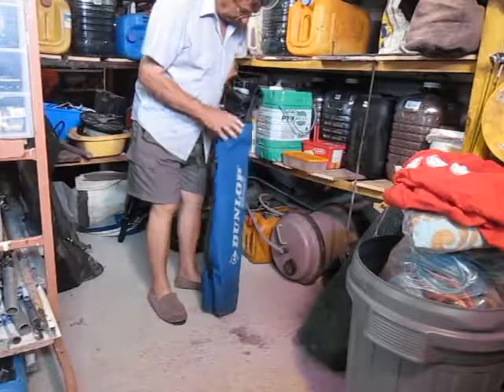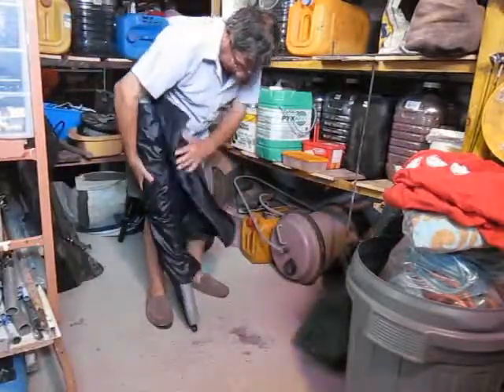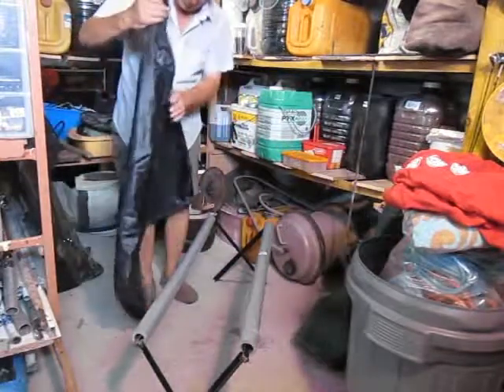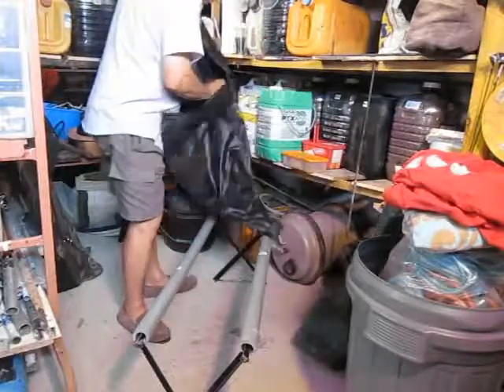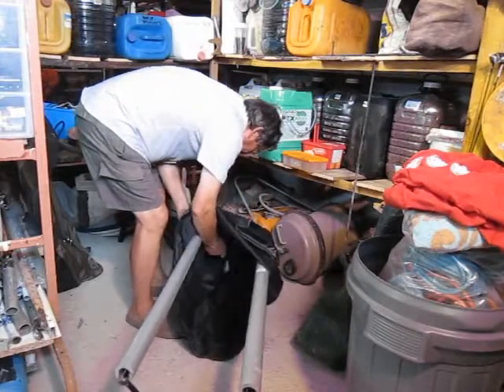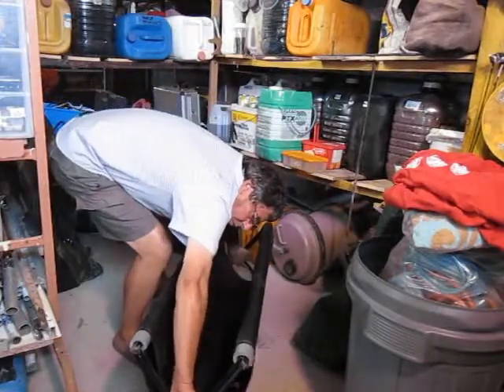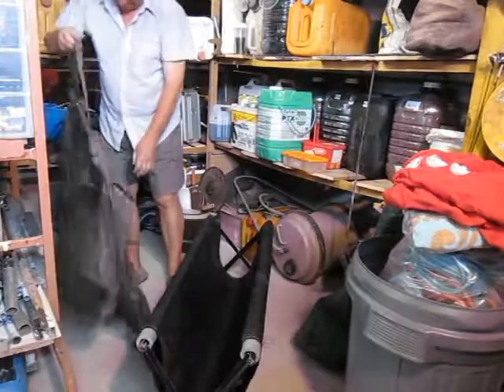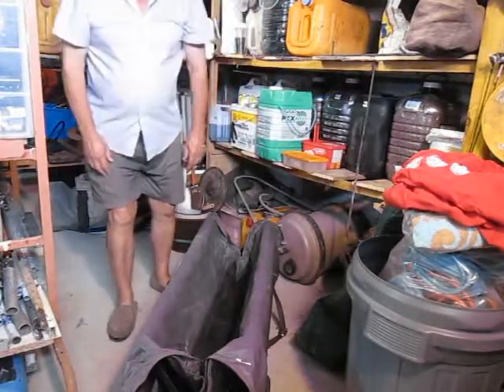the carp cradle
My version of a home made carp cradle.

One of a number of videos which will eventually appear in a forthcoming book on carp hacks.

I do this for fun but Amazon make it difficult to give away books for free (they have to eke out a living!) so it will have a very low price (tba) which will be determined by Amazon according to their royalty rules.

I aim to get it lower than the price of a pint so that if just one hack is useful, it is still a bargain.